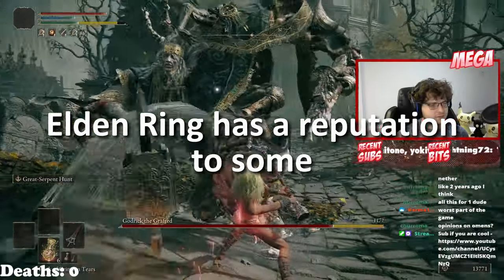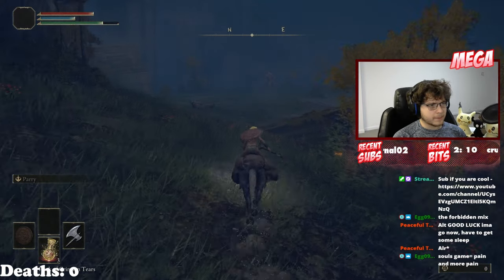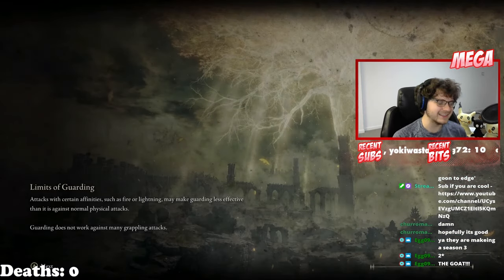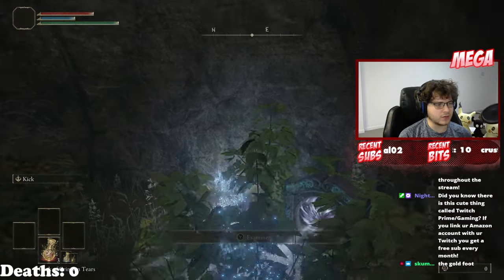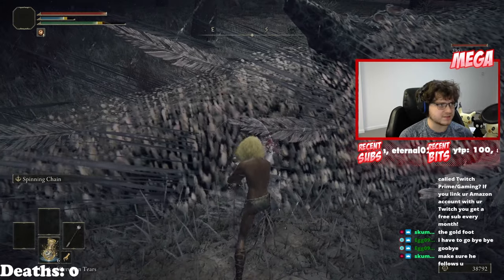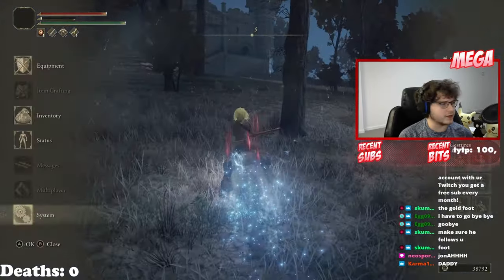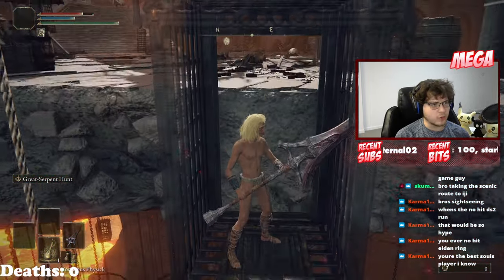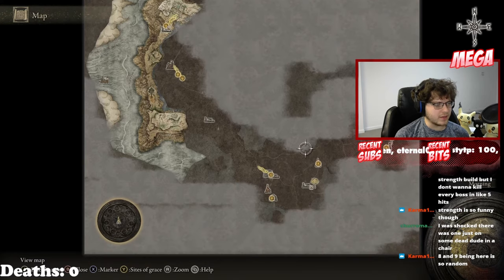How to Get OP In Elden Ring in Less Than 30 Minutes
Genuinely one of the best builds you could ever have period in whole game, and you can do it in less than 30 minutes.